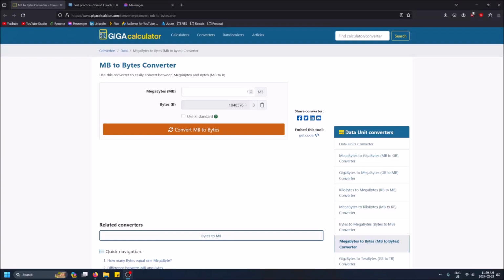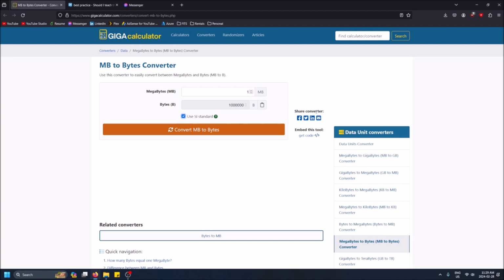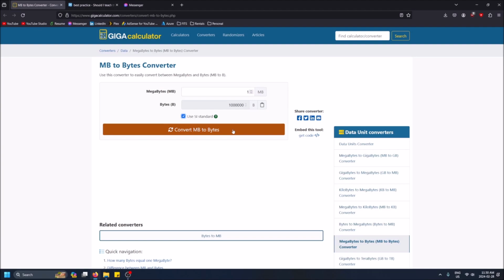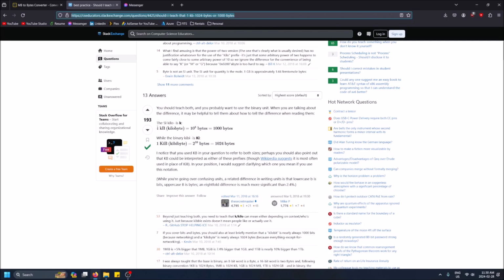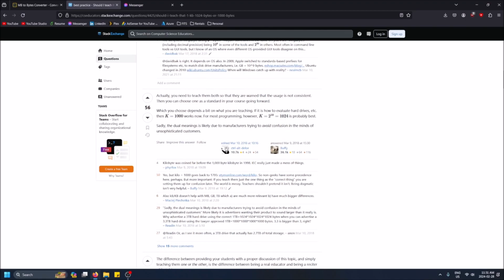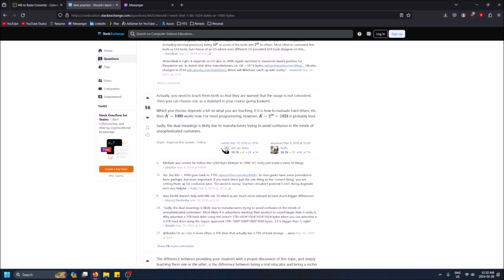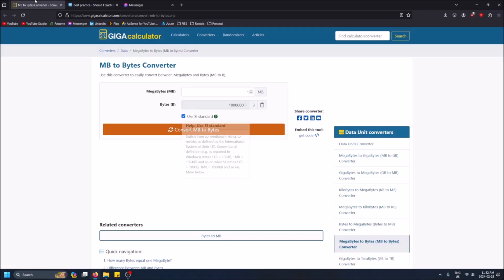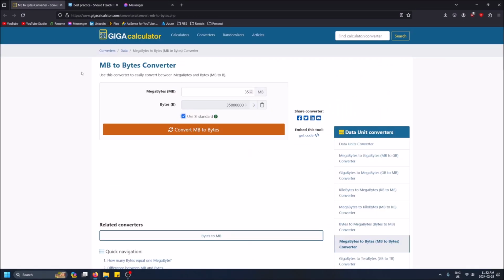2 Ways to Convert MegaBytes to Bytes (MB to B) and What the Difference Is!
This video explains the two ways to convert megabytes to bytes, and what programs rely on each method.

First Method: 1 MB = 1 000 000 B
Second Method 1 MiB = 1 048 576 B